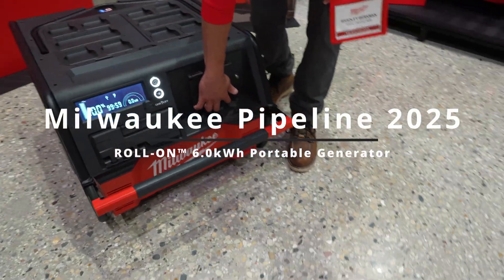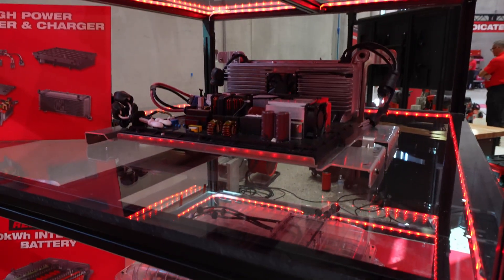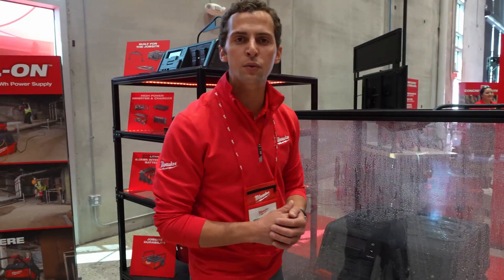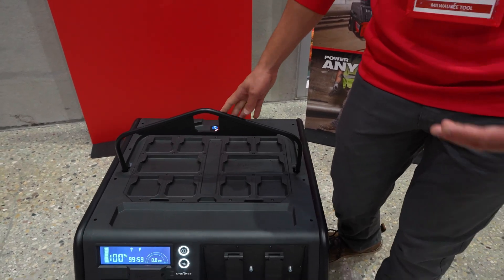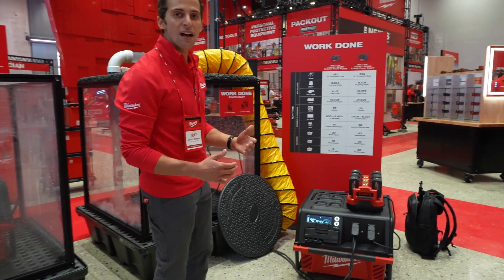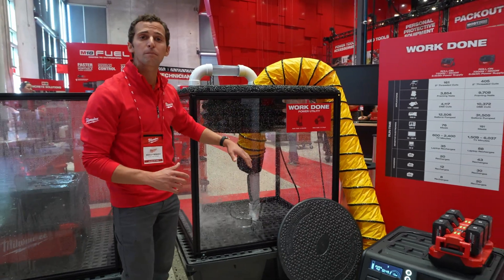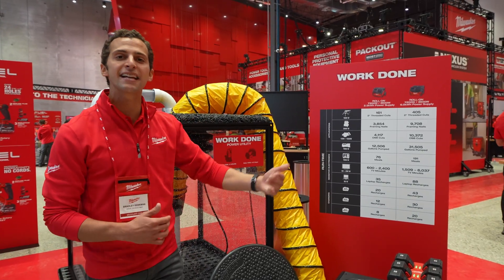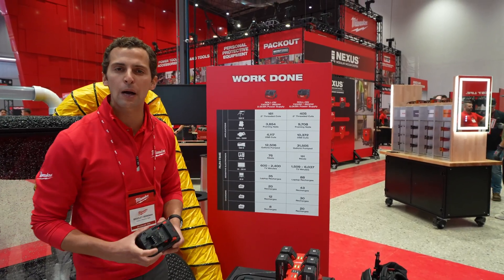Milwaukee ROLL-ON 6.0kWh Portable Power supply: 7,200W Peak / 3,600W Continuous — Instant Setup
Milwaukee ROLL-ON 6.0kWh Portable Generator: 7,200W Peak / 3,600W Continuous! Milwaukee Pipeline 2025!

Looking for a quiet, no-fume portable generator? The ROLL-ON™ battery power station delivers 7,200W peak and 3,600W continuous from a 6.0kWh pack—perfect for home backup, jobsites, camping, and off-grid power. I demo instant setup, real runtime tests, and how it runs high-draw tools and appliances with multiple AC/DC outputs. Over 2× runtime vs typical portables and true plug-and-go convenience means power anywhere without the hassle.